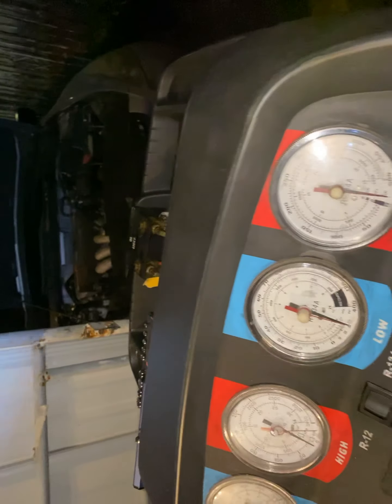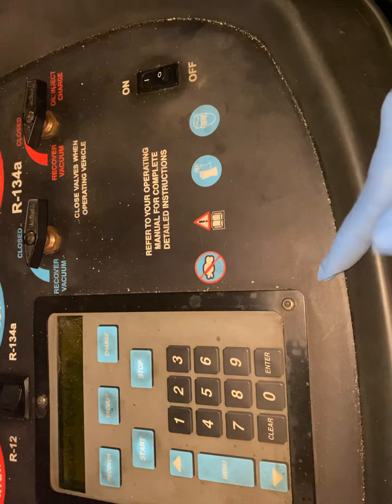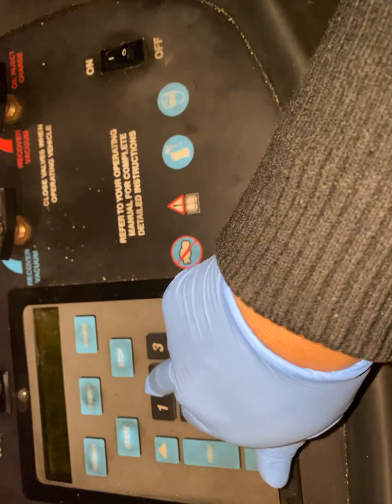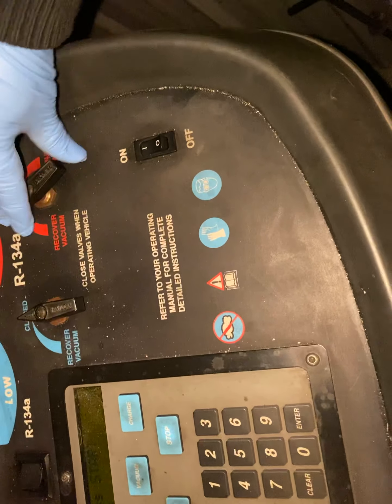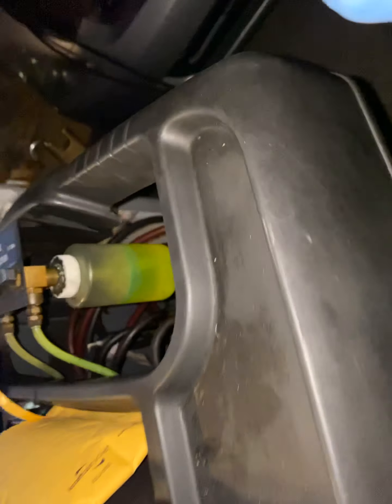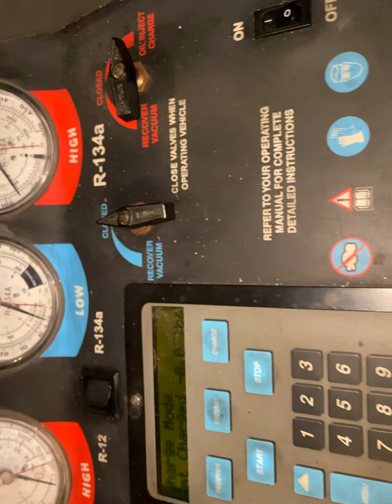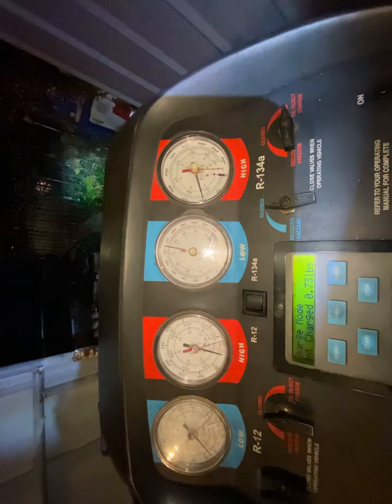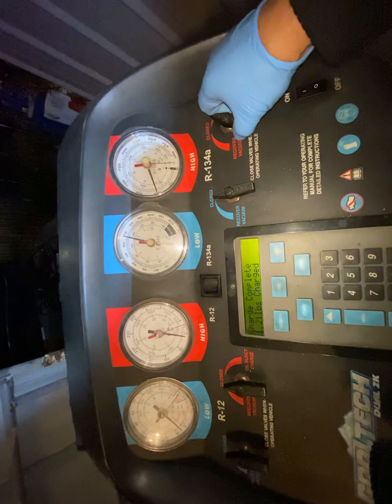20200829 2004 Honda Accord 2.4L AC charge 5 charged 1.21lbs pag 46 with UV dye